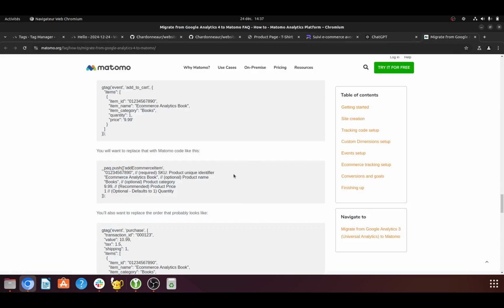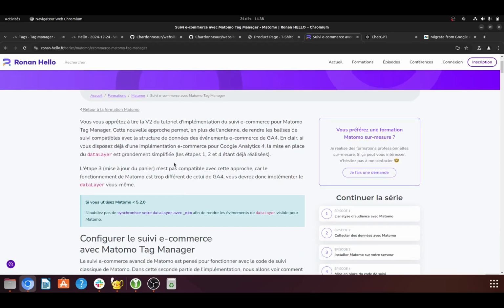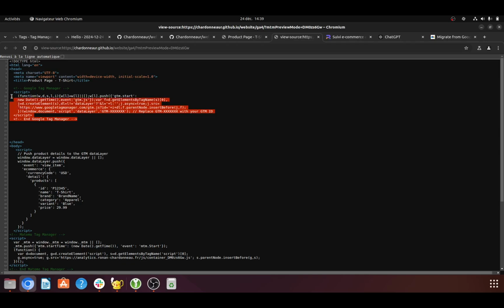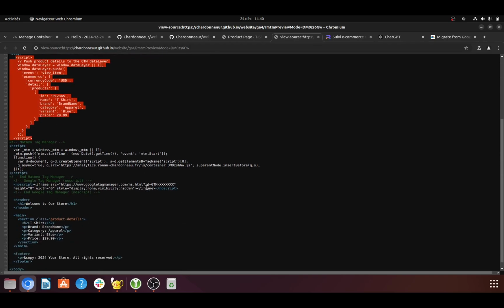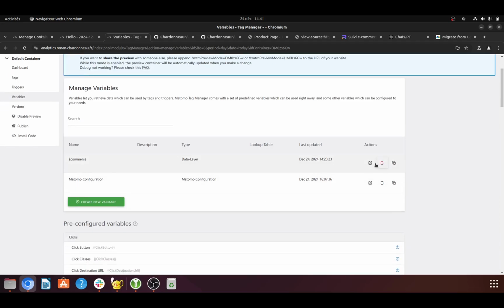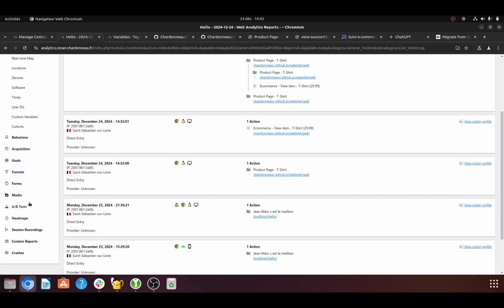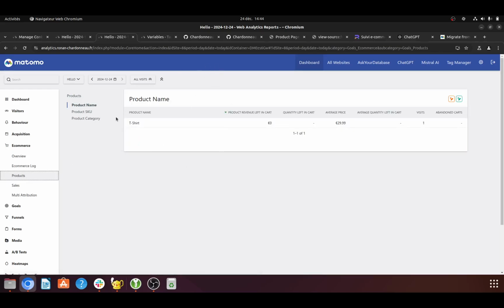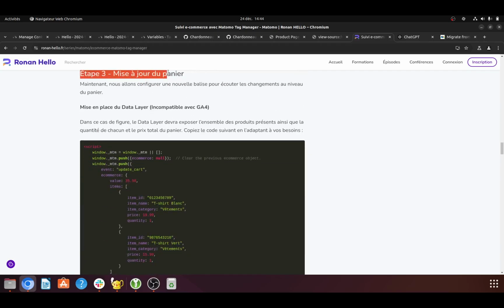GTM datalayer support for Matomo Tag Manager explained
In this video tutorial, I am explaining how GTM datalayer can be used in order to be supported by Matomo Tag Manager.